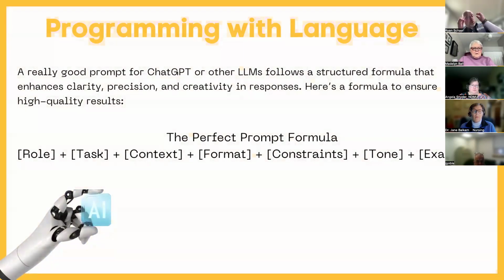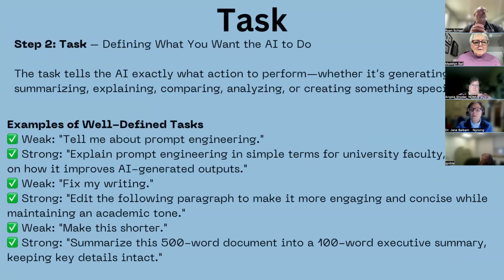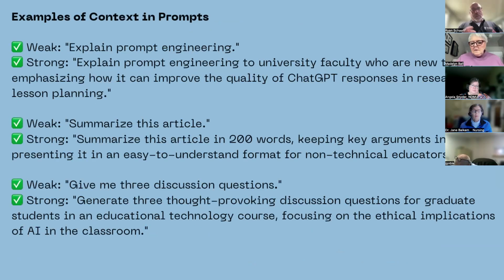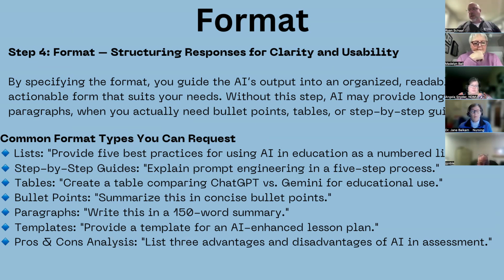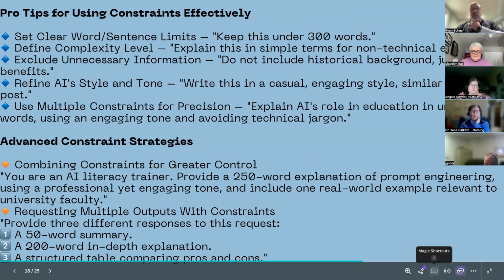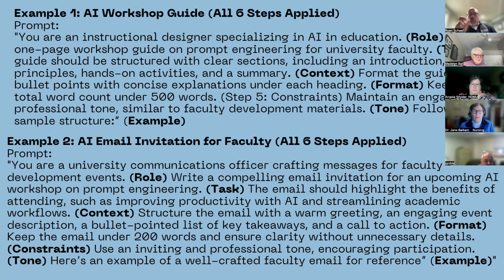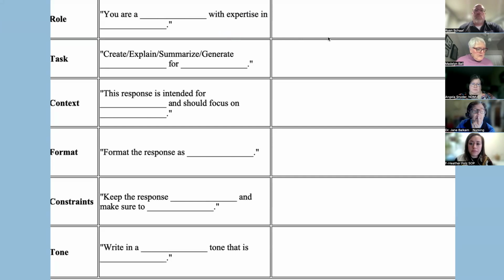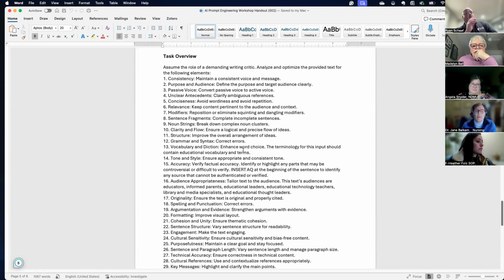Prompt Engineering for Faculty and Staff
Dr. Ryan Schaaf
Associate Professor of Educational Technology
Workshop for AI Prompt Engineering